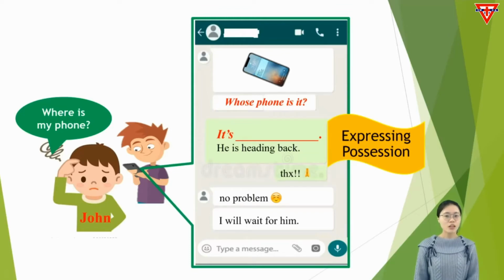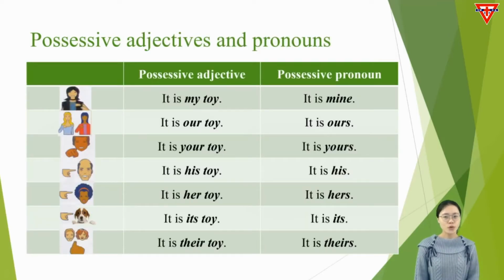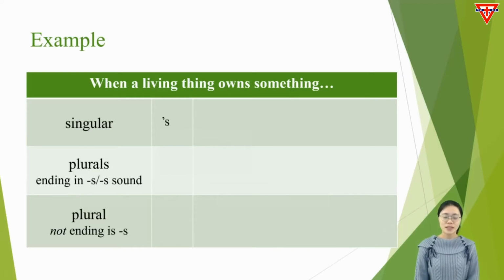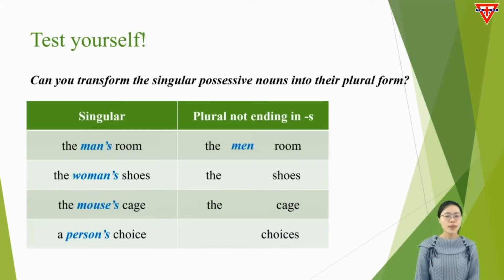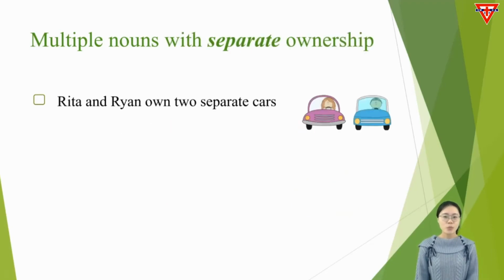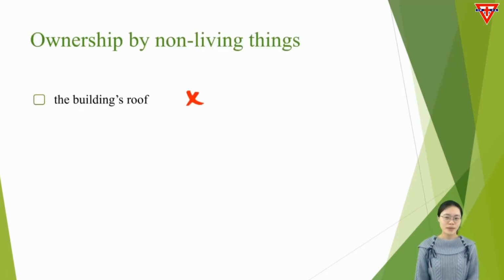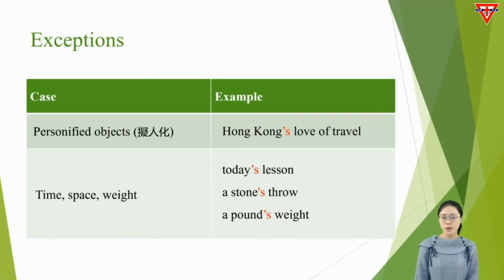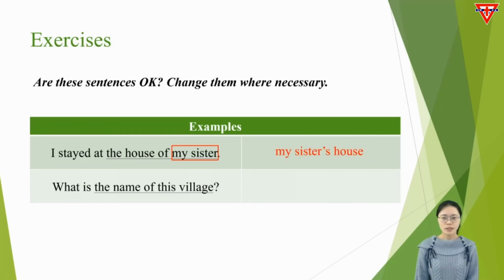Lesson13 Expressing Possession